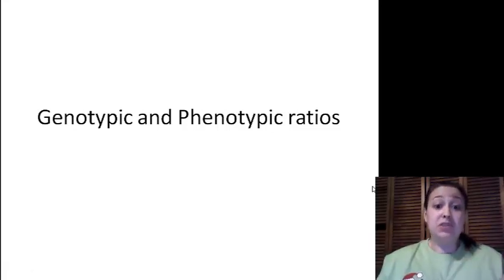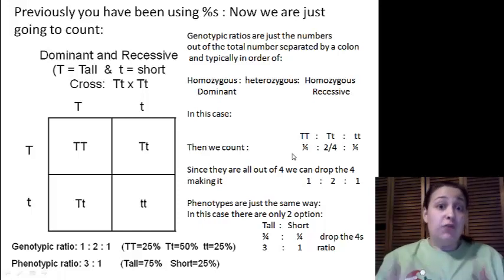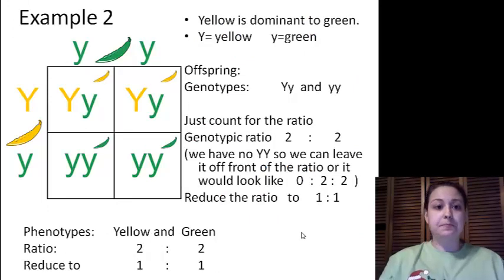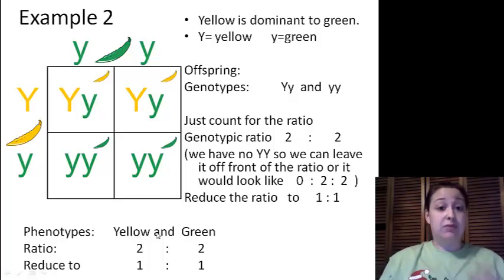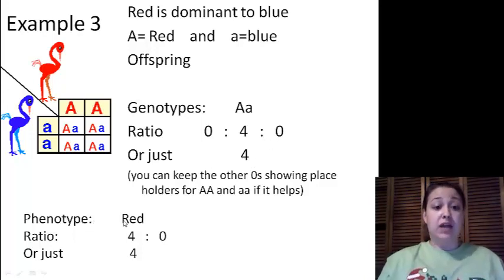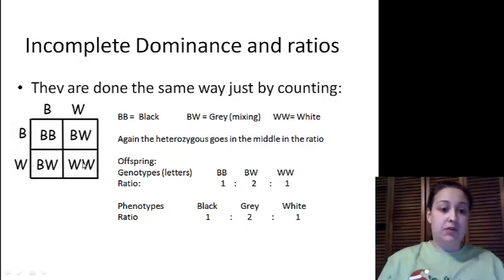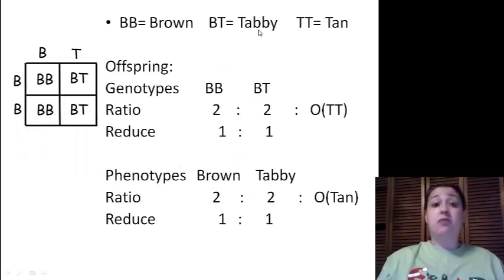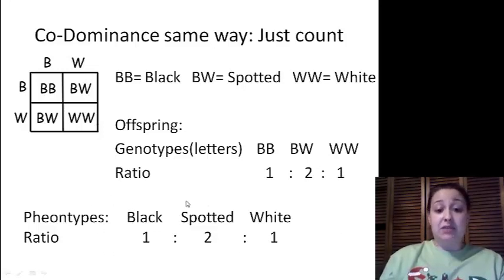Genotypic Ratios and Phenotypic Ratios for Punnett Squares